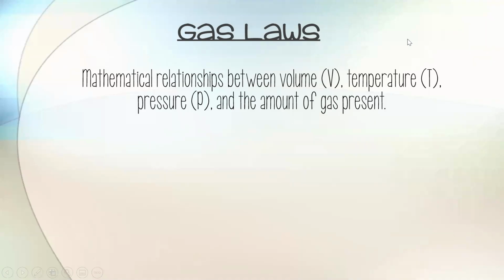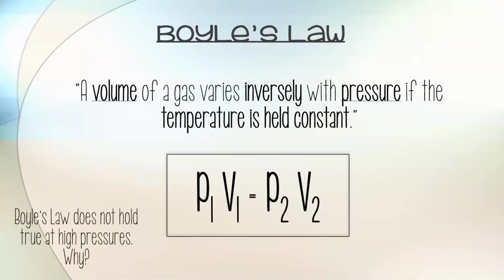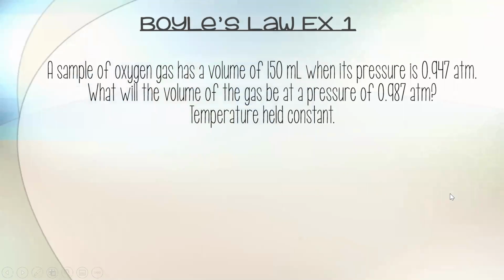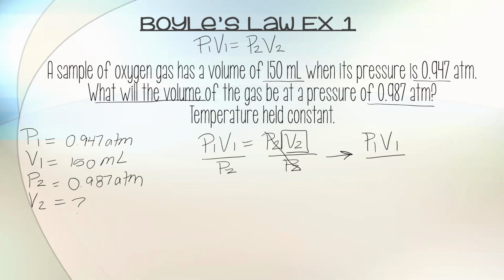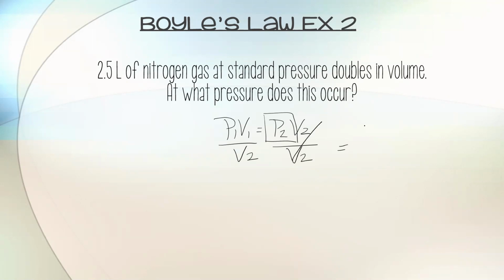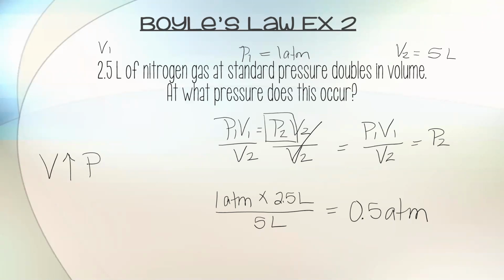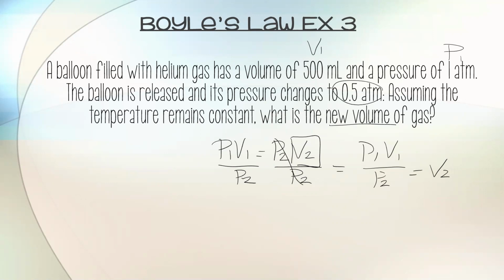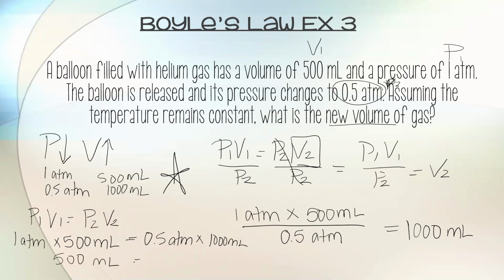Chapter 10 - Boyle's Law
Gas Laws: Boyle's Law